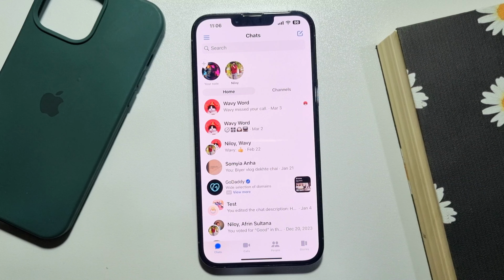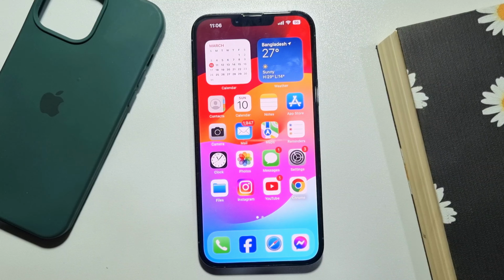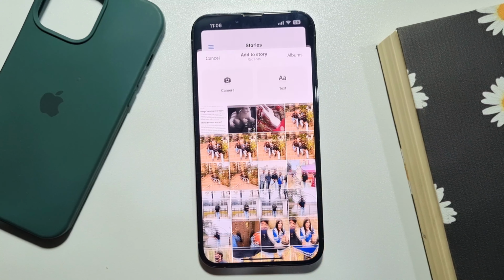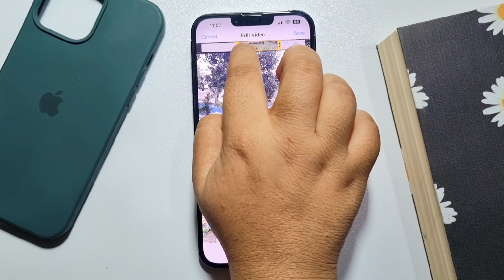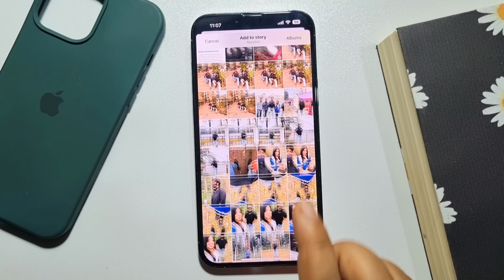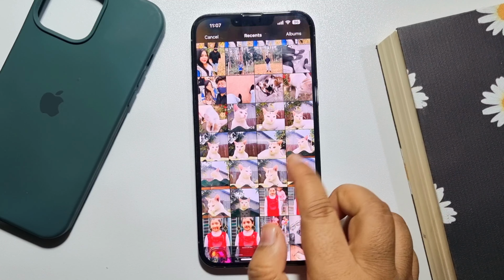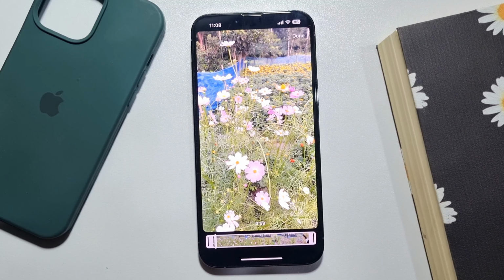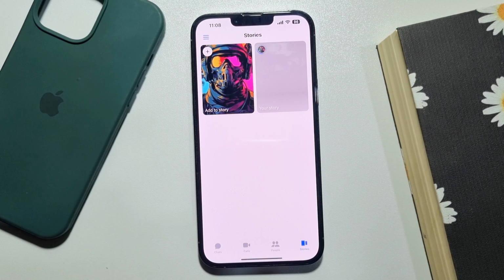How to upload long stories in facbook more than 30 seconds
Learn two easy methods to post videos longer than 30 seconds on Facebook Stories. Here is how to make FB story longer

0.00 Intro
0.30 Open messenger
1.42 Full video selected
2.15 Outro

facebook stories
how to upload a video from facebook
how to upload videos on facebook
how long do fb stories last
how long can a facebook story be
facebook story length